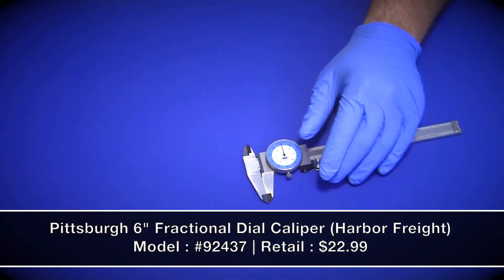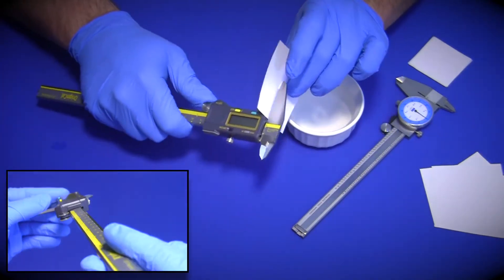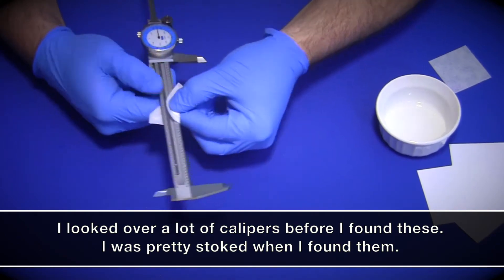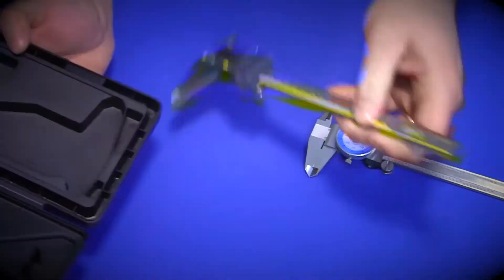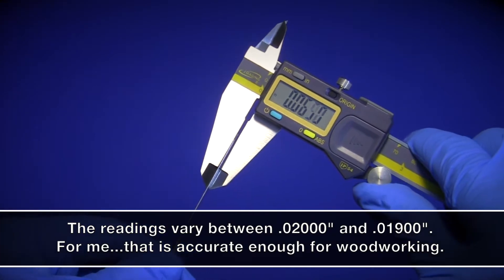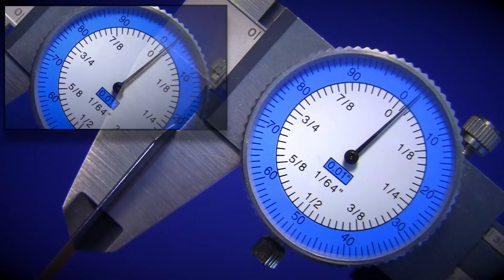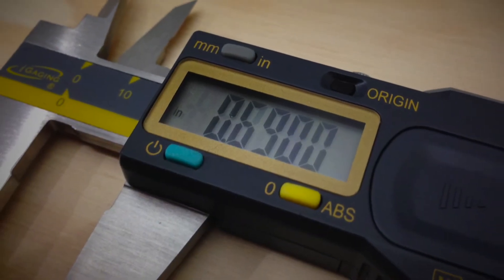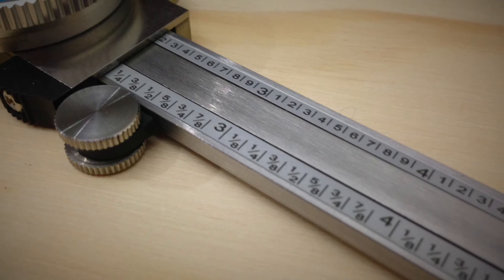How Accurate Are My Calipers? Dial vs. Digital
I’ve always wanted to know how accurate my calipers were so I asked my father-in-law if he would test them for accuracy at the machine shop he works at. This may not be too interesting to some but I thought the results were. I have nothing bad to say about my iGAGING digital caliper or my Harbor Freight dial caliper. Both of them do the job and are more than accurate for my woodworking needs. I was really surprised about the Harbor Freight dial caliper though. I wasn’t expecting my father-in-law to tell me that…well just watch the video and you’ll see what I mean.
iGAGING ABSOLUTE ORIGIN Digital Caliper

Review that sold me on the iGAGING:
Harbor Freight Pittsburgh Dial Caliper
Well…I don’t see it on their website anymore. I looked when I started this video and it was there. If it happens to show up again I’ll place the link to the item here but for now…here’s a link to their calipers.